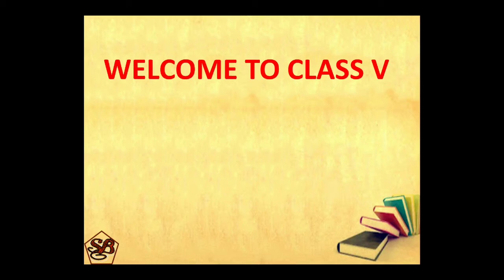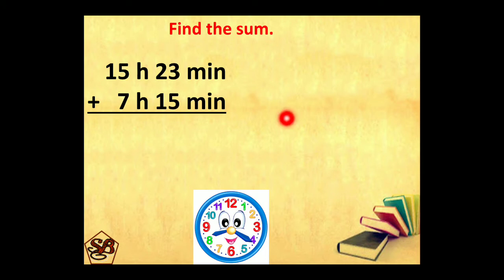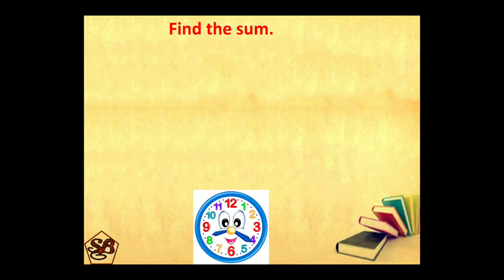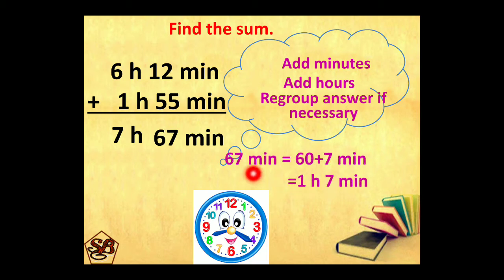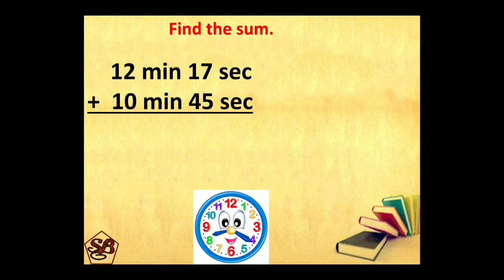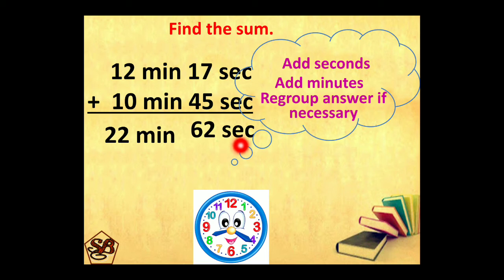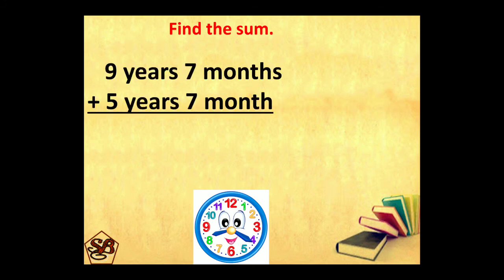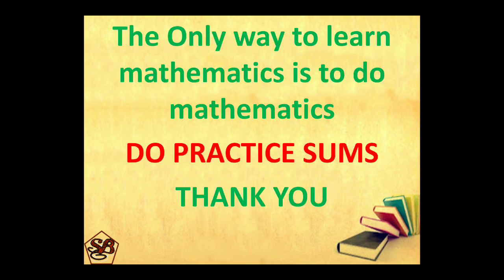Time | Addition of Units of Time